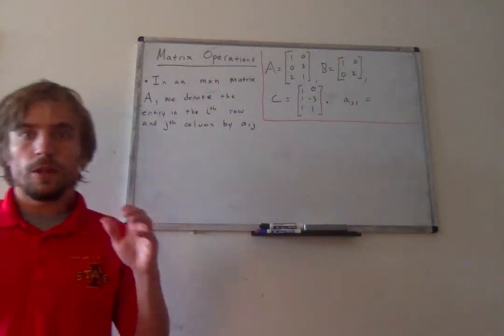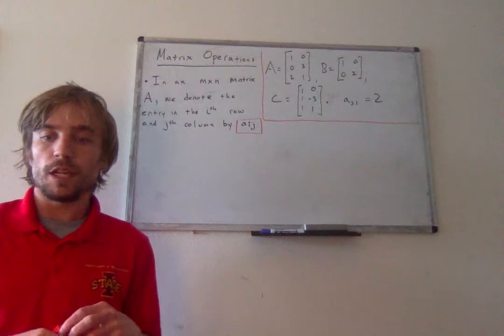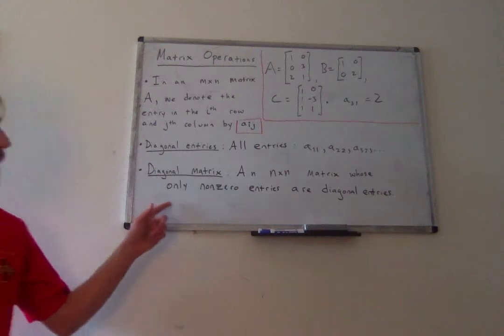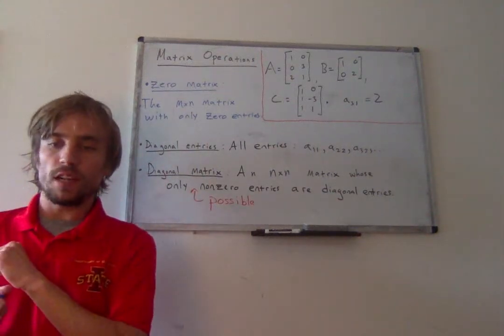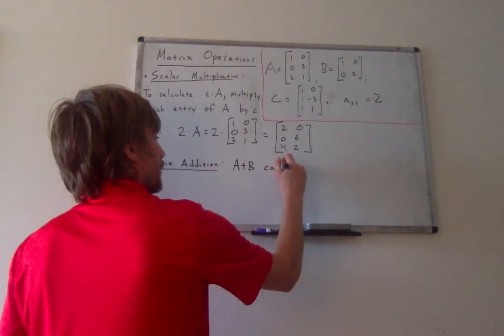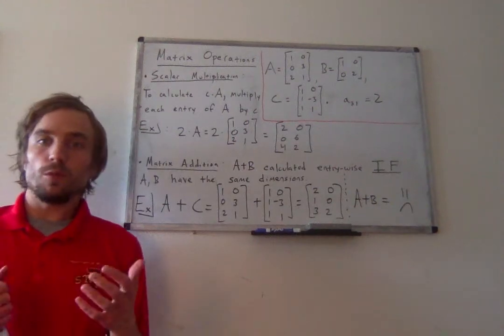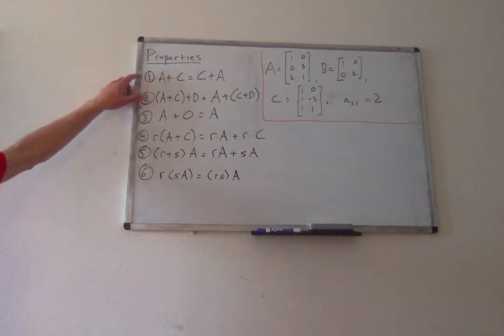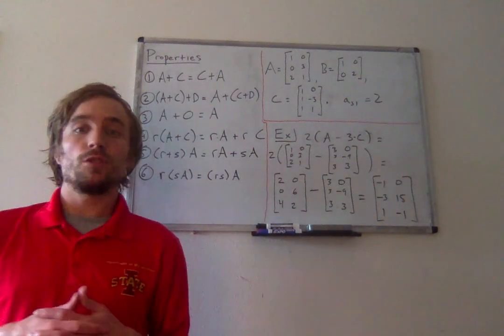Section 2.1 - Matrix Operations - Lecture 1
Matrix Operations